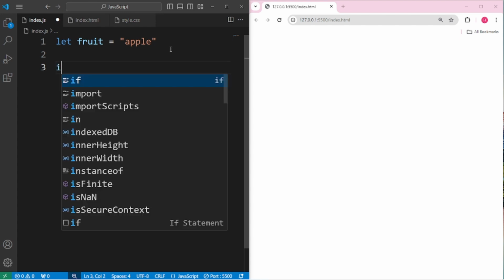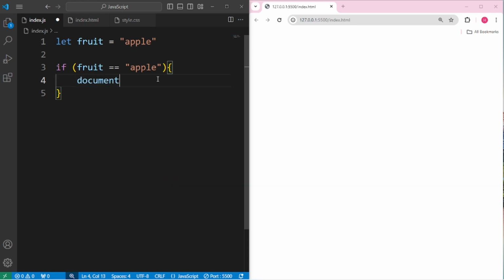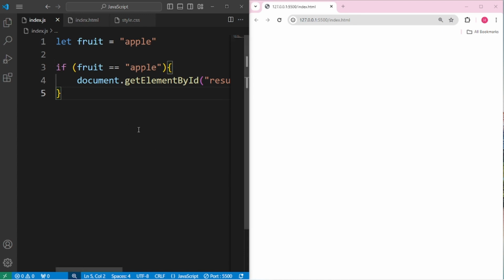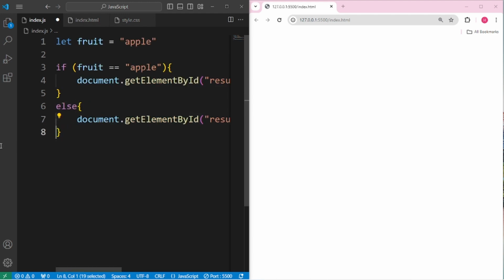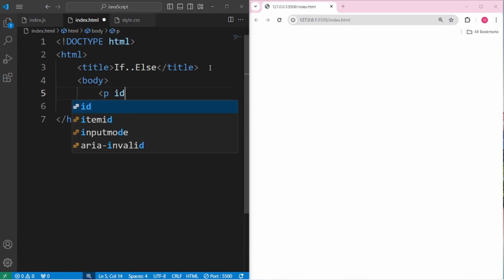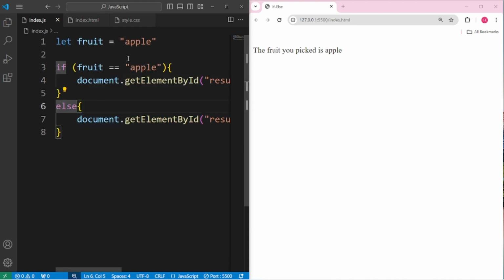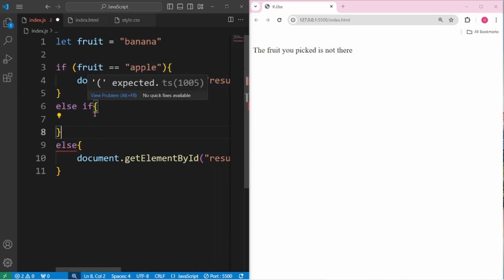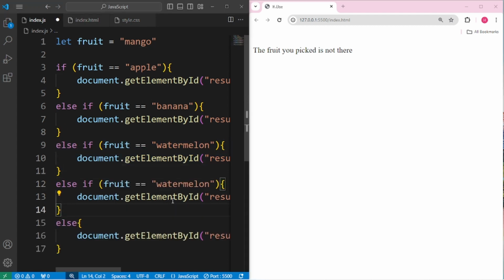JavaScript Conditional Statements(JavaScript tutorial #4)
In this video we will learn about JavaScript  Conditional Statements!!

👇 👇 Topics👇👇:
Introduction to JavaScript Conditional Statements
Using if statement
Using else..if statement
Using else statement